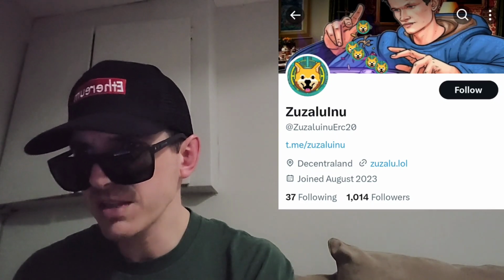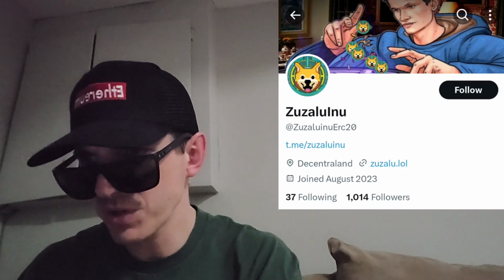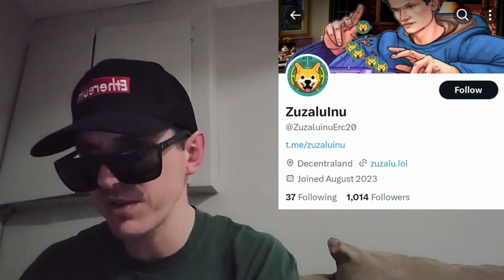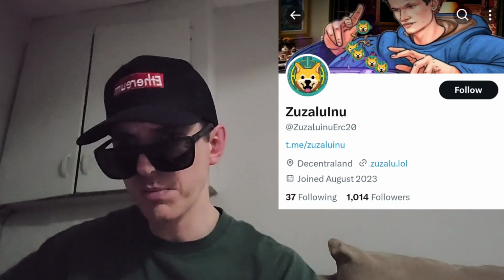$ZUZALU - ZULALU INU TOKEN CRYPTO COIN HOW TO BUY POLONIEX ETH ETHEREUM UNISWAP BLOCKCHAIN MEMECOIN